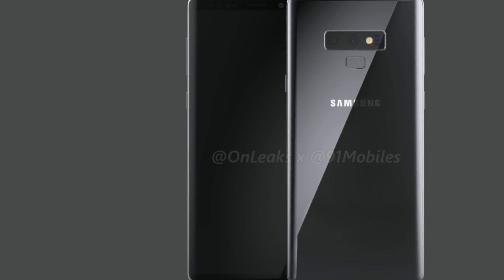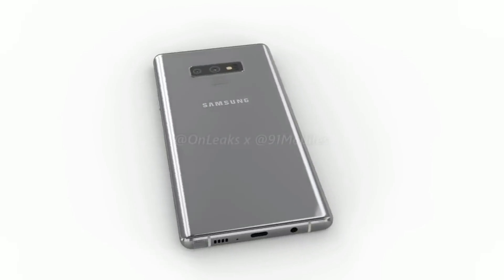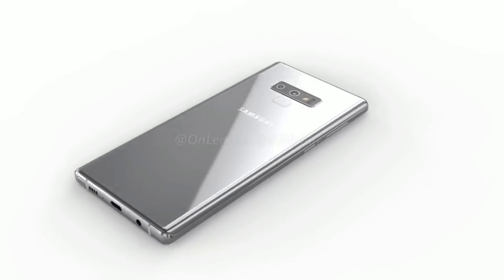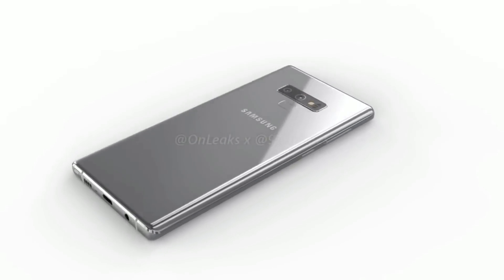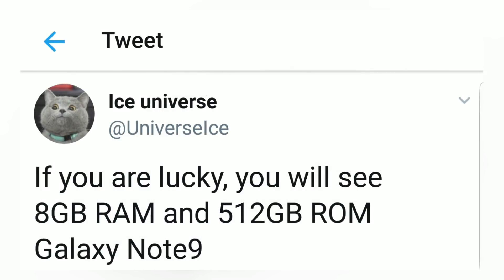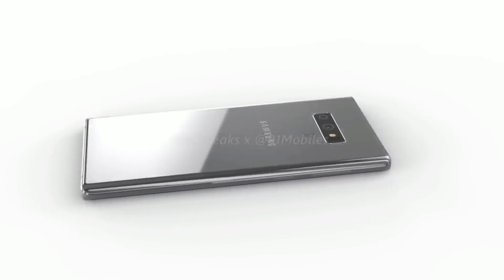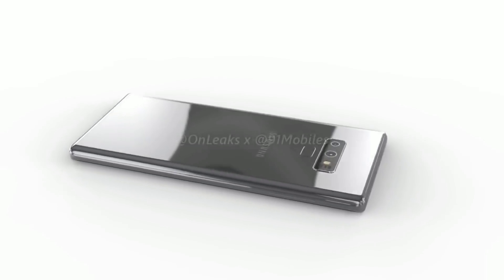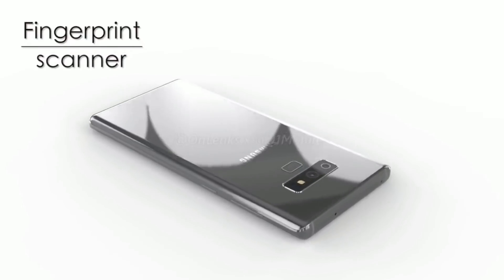This Is The Samsung Galaxy Note 9 FIRST LOOK!!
What do you all think about this first look at the Samsung Galaxy Note 9? Will it be great?